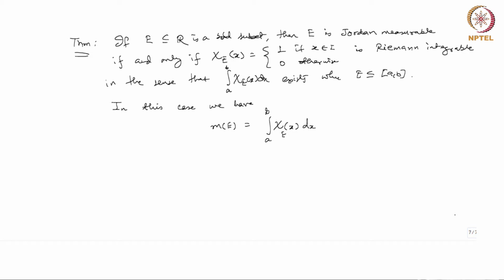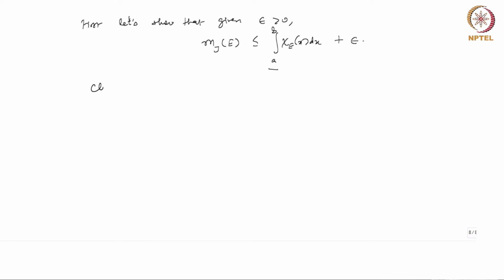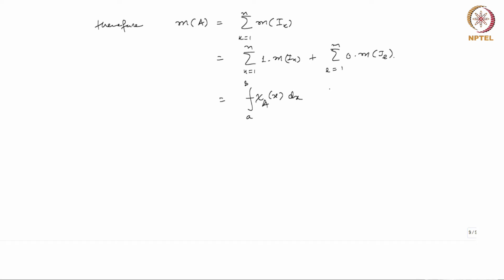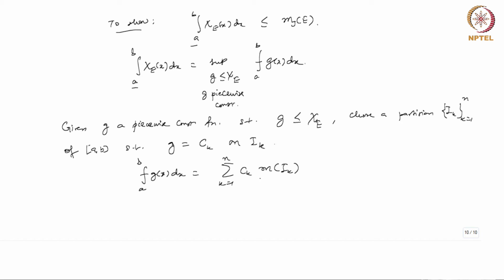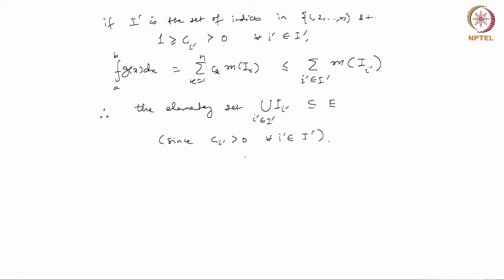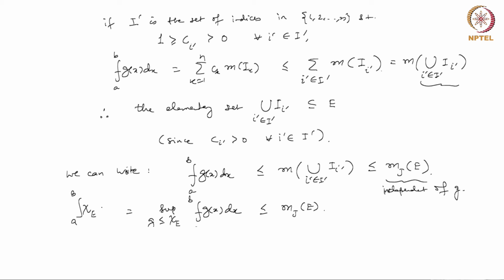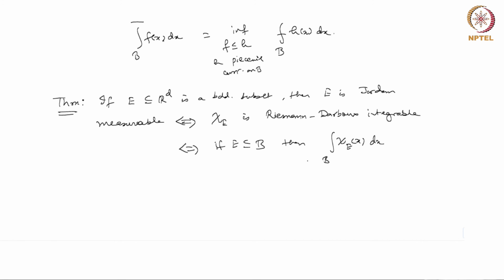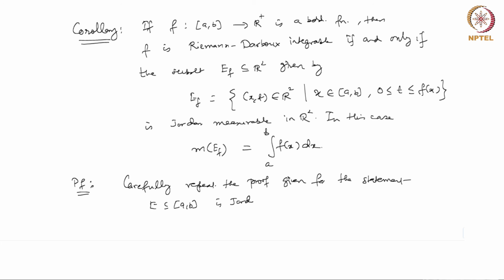mod02lec18 - Connecting the Jordan measure with the Riemann integral - Part 2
Riemann integrability is equivalent to Darboux integrability, and Equality between upper Riemann sum and upper Darboux integral and similarly lower.  E subset of R is Jordan measurable iff char. function on E is Riemann integrable, Generalisation of the same to R^d, A bounded function f is riemann integrable iff E_f = {The region between x-axis and graph of f} is a Jordan measurable set